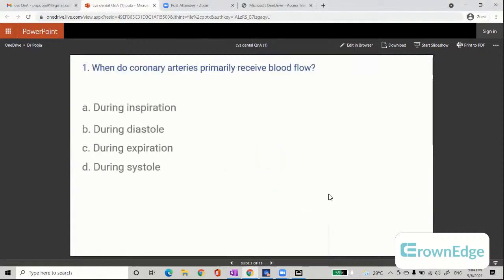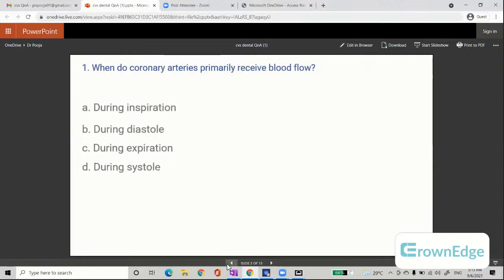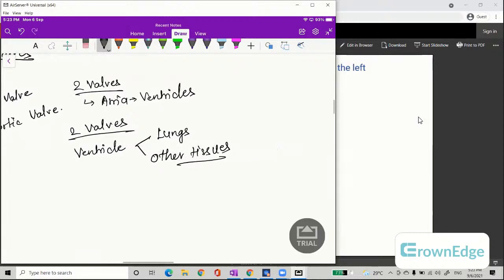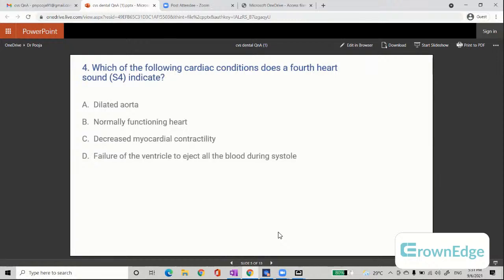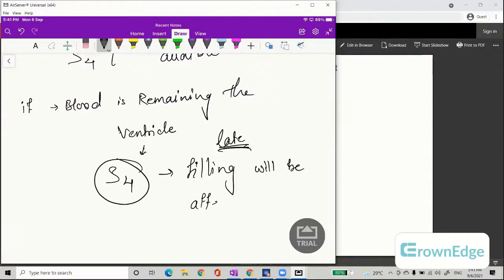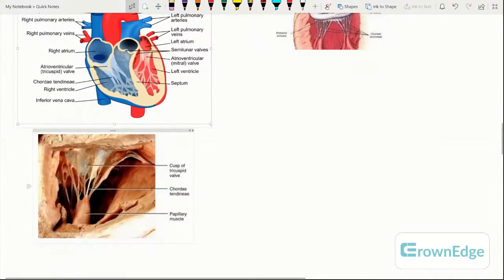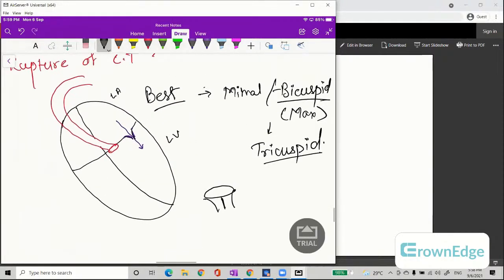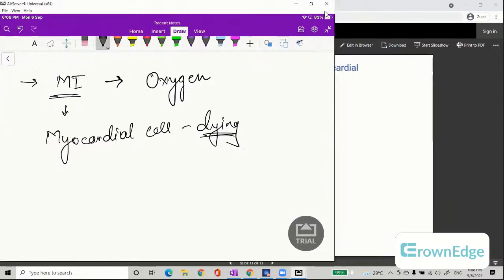Cardio Vascular System | MCQ Discussion | CrownEdge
Dr. Pooja discusses Physiology questions from INI CET July 2021 paper which is important for NEET MDS 2022. Get involved!